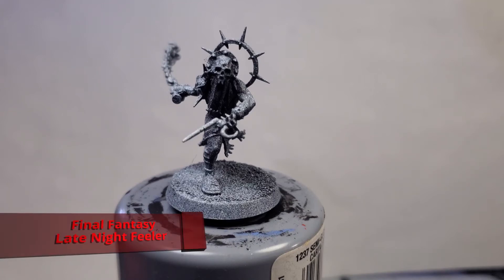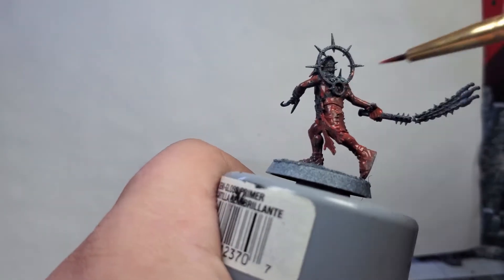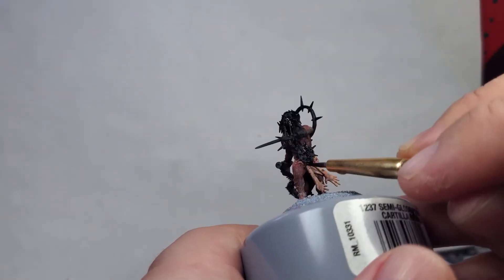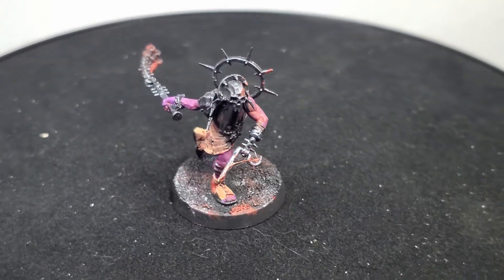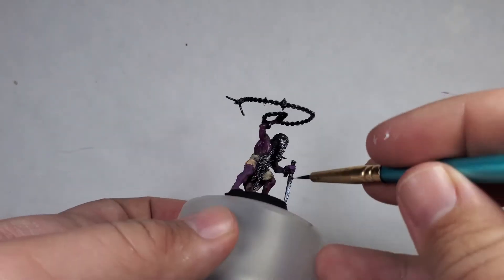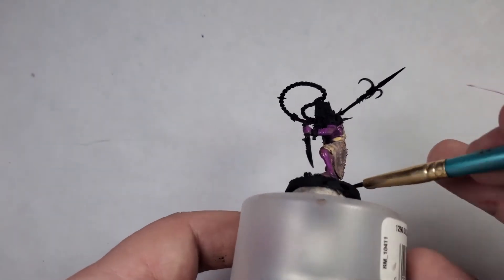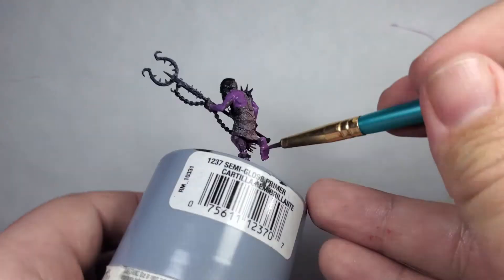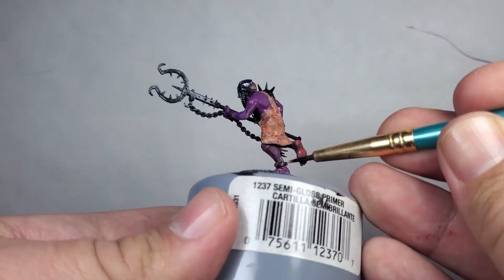A Silent Hill Warband?! Warhammer Unmade Speedpaint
In this episode, Rhydon attempts to paint some Unmade in a Silent-Hill-esque Style! Can he succeed?